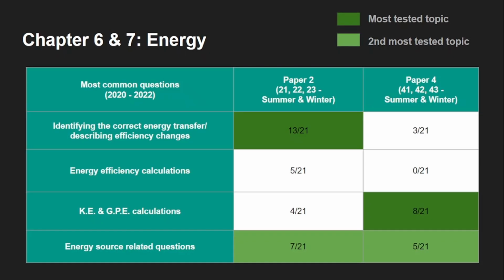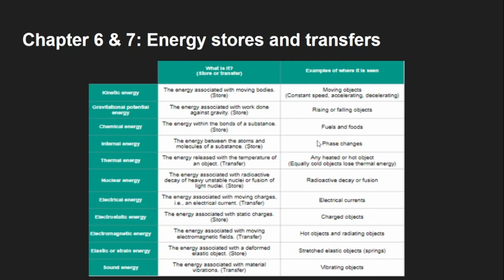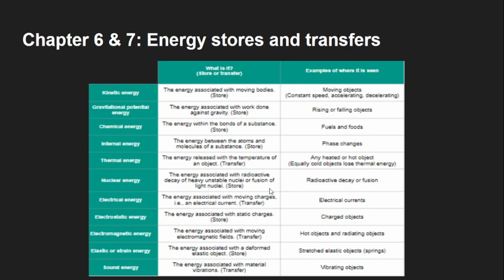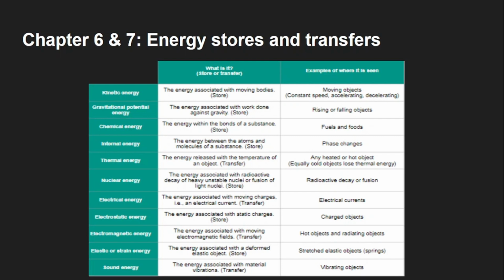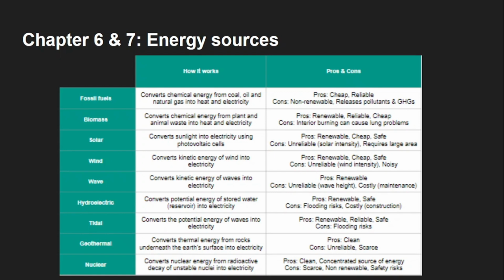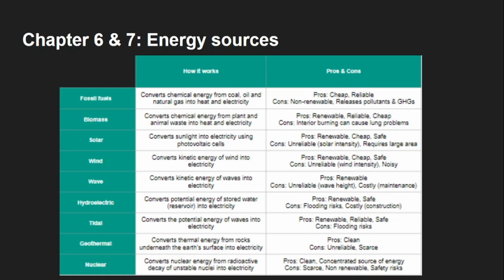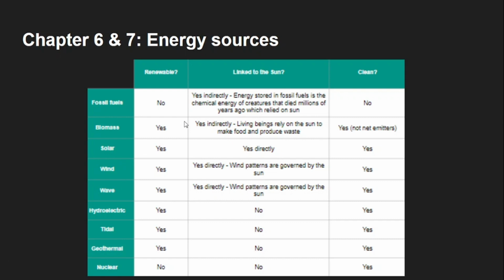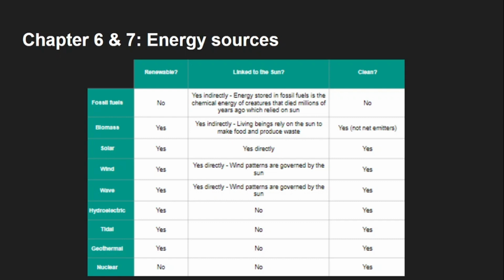GCSE (IGCSE) Physics - Energy stores, transfers and sources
In this video, discover the concepts most frequently tested in CAIE Physics past papers from the GCSE (IGCSE) chapters on Energy stores & transfers and Energy sources.

This video is part of a two-part series for this chapter and you can find the other video

To see how key concepts from this chapter are applied to recent past paper questions (Paper 2 and Paper 4), check out my videos:

Video timestamps:

00:00 Introduction and methodology
01:39 Commonly tested concepts in recent past papers
05:28 Energy stores and transfers
15:50 Energy sources (pros & cons)
25:38 Energy sources (Renewables, Cleanliness, Links to the sun)